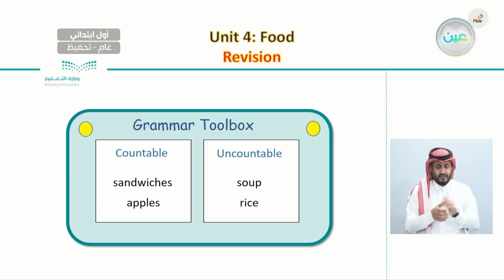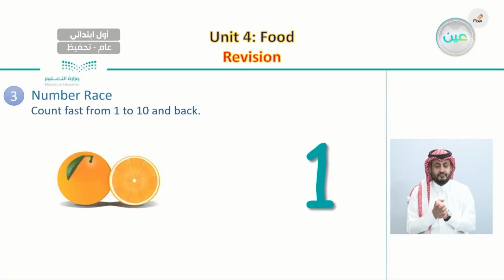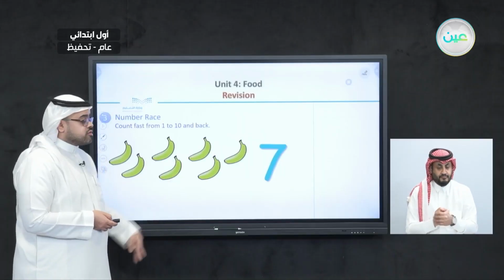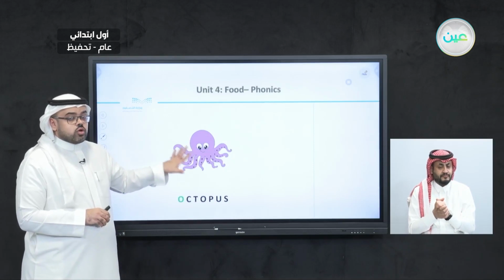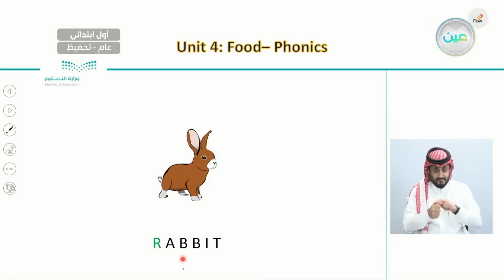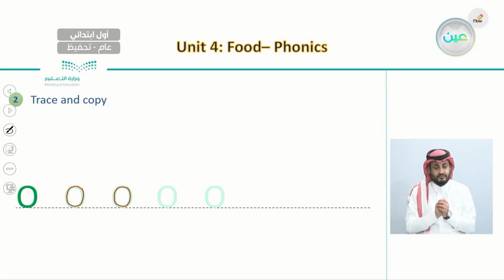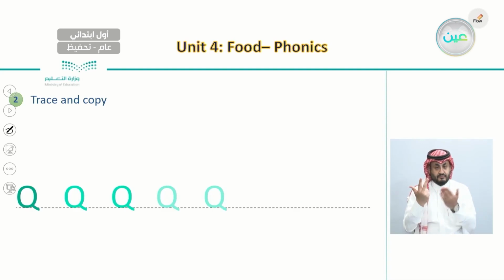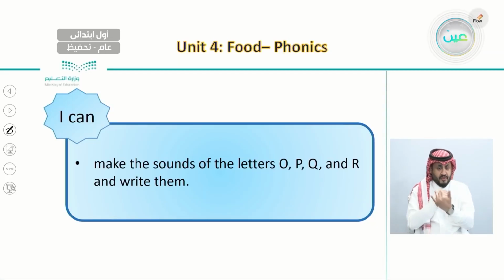Unit 4 - Food - Phonics - P:32 - اللغة الإنجليزية - أول ابتدائي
الحصة الأولى - الثلاثاء - الأسبوع السادس - أول ابتدائي01" - الفصل الدراسي الثاني